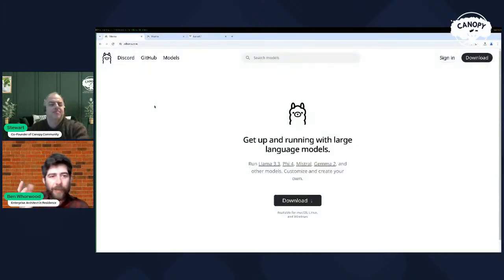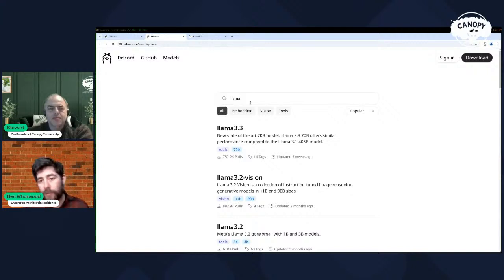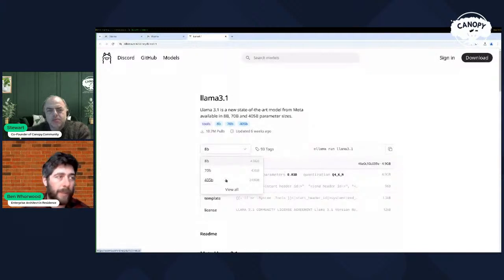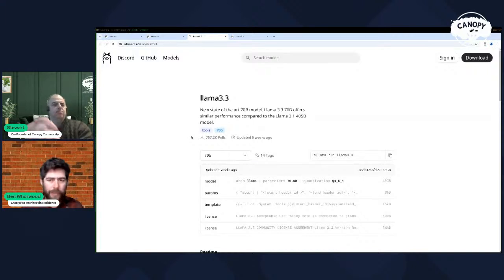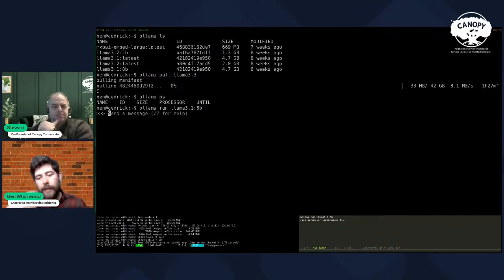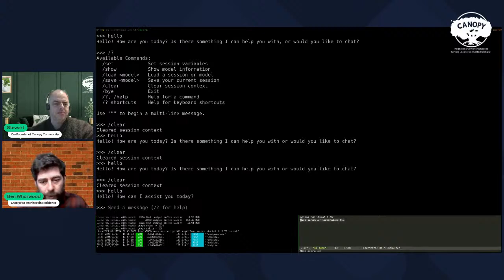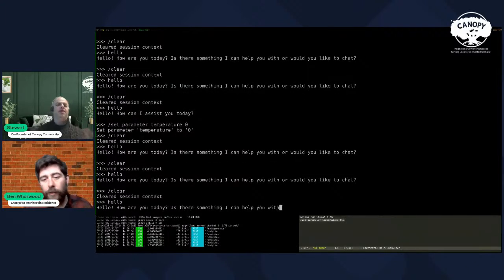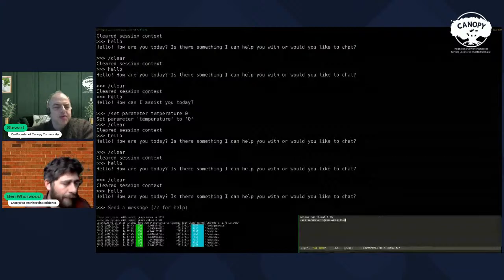E001 - AI Insights with Ben Whorwood :: Local LLM Deployment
In the inaugural episode of AI Insights, Enterprise Architect in Residence Ben Whorwood takes viewers on an exciting journey into the world of running large language models (LLMs) locally. This eye-opening session provides practical insights for both technical and non-technical founders alike.

Ben kicks off by introducing Retrieval Augmented Generation (RAG), a technique developed by Meta researchers that allows users to provide additional context to LLMs at runtime. He then showcases Ollama, a versatile tool for deploying LLMs on personal computers, compatible with Mac, Linux, and Windows.

The episode delves into various Llama models available through Ollama, highlighting the trade-offs between model size, performance, and hardware requirements. Ben demonstrates how even laptops with modest specifications can run smaller models, opening up possibilities for local AI experimentation.

Key takeaways from the episode include:

1. The advantages of running LLMs locally, including enhanced privacy and consistent performance
2. The importance of temperature settings in controlling response variability
3. Practical applications of local LLMs, such as building AI chatbots and enhancing search capabilities

Ben shares a recent experience where Llama outperformed ChatGPT in generating non-functional requirements for a proposal, emphasizing the potential of these models.

As the series progresses, viewers can look forward to deeper dives into RAG implementation, exploration of AI startups, and insights into the rapidly evolving AI landscape.

This first episode of AI Insights with Ben Whorwood provides a compelling introduction to local LLM deployment, empowering viewers to explore AI technologies hands-on and stay ahead in the fast-paced world of artificial intelligence.